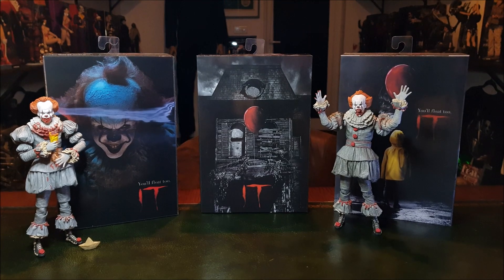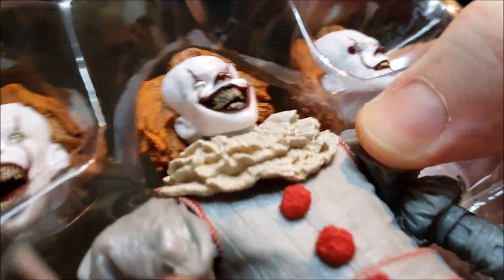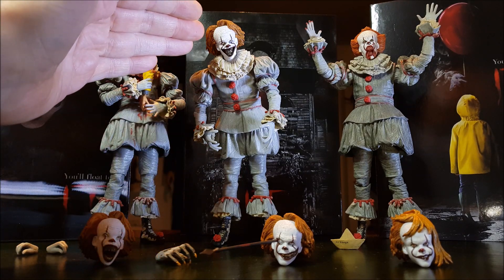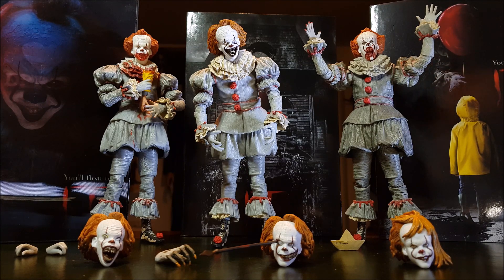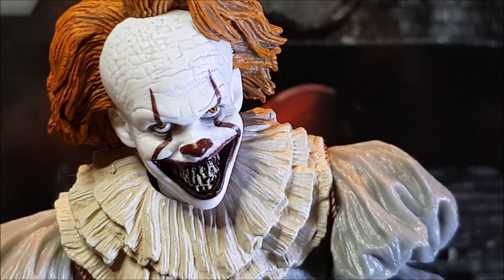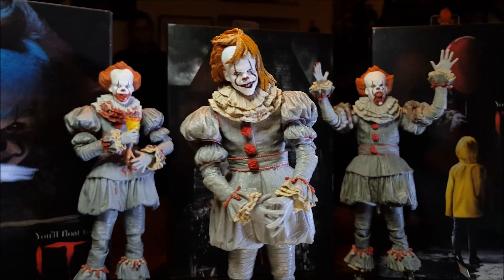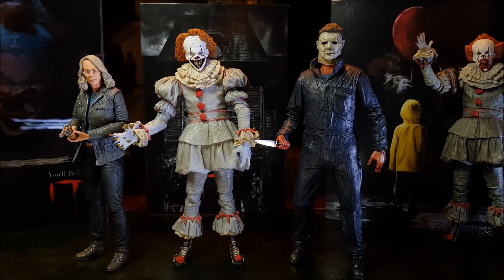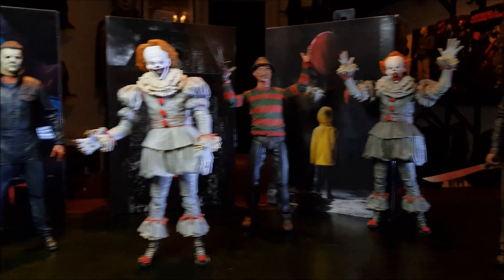REVIEW. NECA PENNYWISE WELL HOUSE ULTIMATE FIGURE REVIEW.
Neca IT Pennywise Well house version figure review